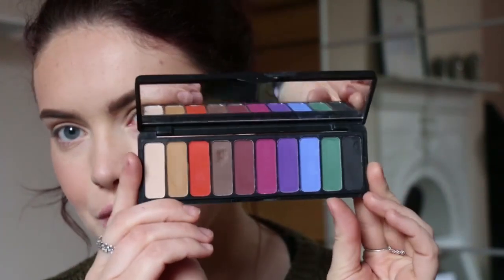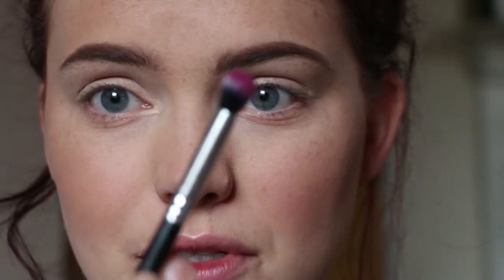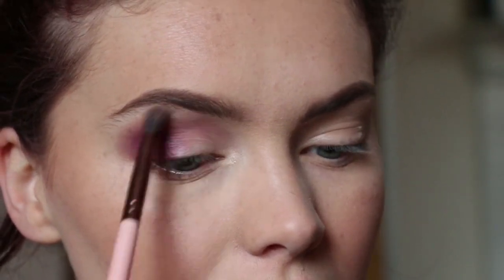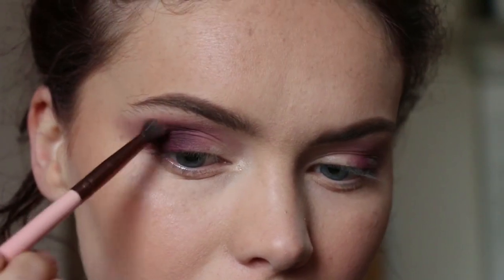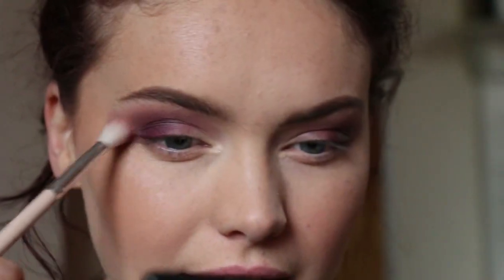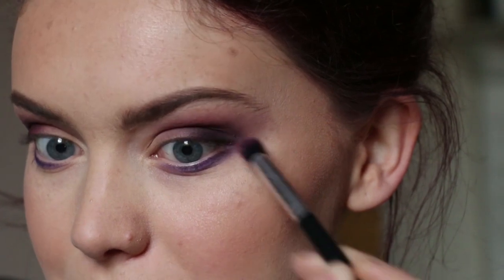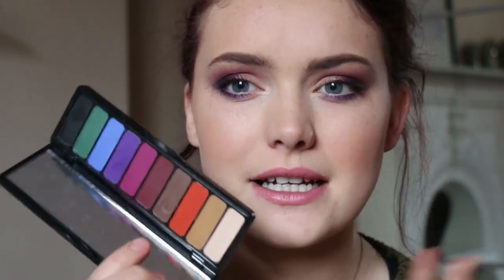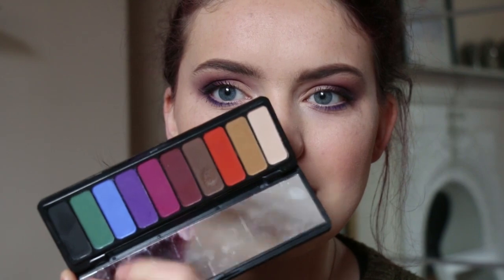Subtle Purple Smokey Eye | Cruelty Free | Isabella